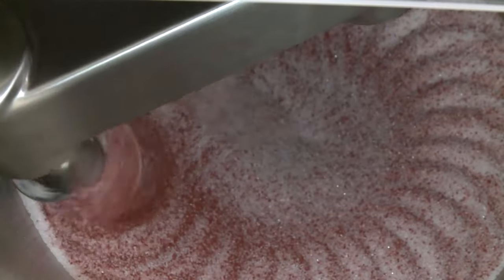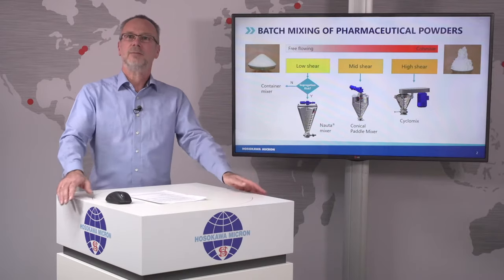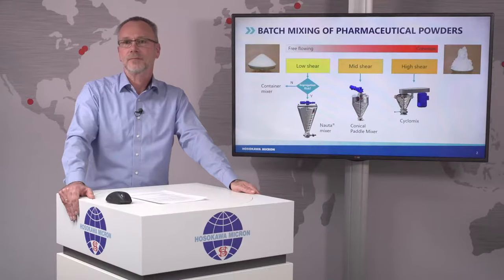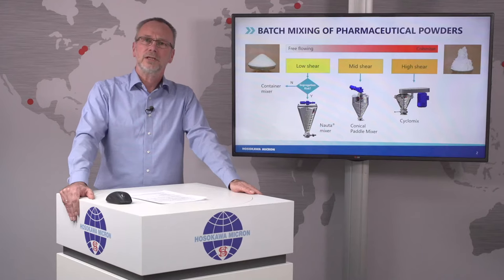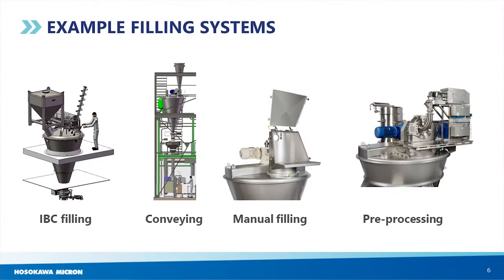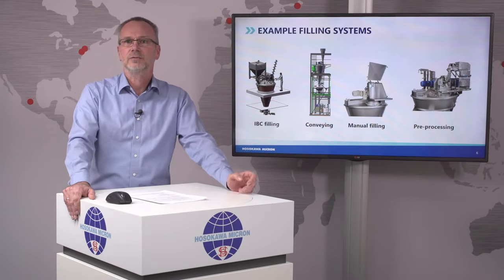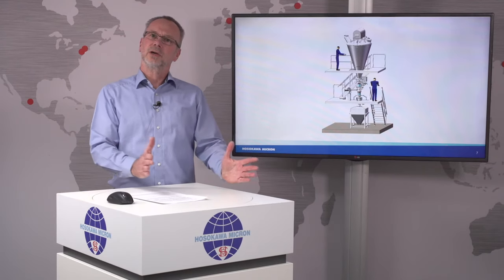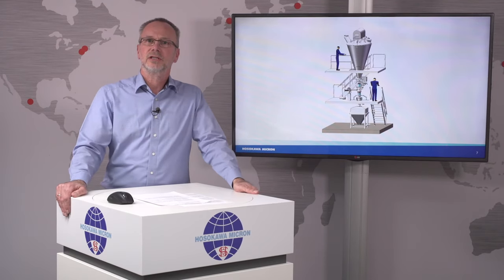ExpertTalk | Pharma Mixing Systems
Pharma application manager Bert Dekens explains how, at Hosokawa Micron, rather than just supplying machines, we take a broader approach to design a total mixing solution that integrates the pre-and post-processes too. In other words, we always consider four aspects: how the powder is fed into the mixer, what happens inside the vessel, how the powder is discharged, and how the equipment is cleaned.

For the charging and discharging of toxic materials, for example, we can use or develop customized container docking systems including lift systems or split butterfly valves. For the second aspect, during the mixing process itself, we take account of any ingredients the customer may need to add and how they will affect the process. This includes liquids, which can even be heated or cooled during mixing if necessary. Post-processing equipment can be integrated if required, such as deagglomeration equipment, sieves, cone mills and so on to turn the mixture back into powder.

ABOUT HOSOKAWA MICRON B.V.
In 1923, Mr. J.E. Nauta founded the company Nautamix in Haarlem. This was the birth of today's globally active Hosokawa Micron B.V. Hosokawa Micron B.V. is specialist in the design, manufacture and supply of powder processing systems and equipment for the mechanical and thermal processing of dry and wet powders. Located in Doetinchem in the Netherlands, the company is expert in mixing, drying and agglomeration technologies. Hosokawa Micron B.V. is a member of the Hosokawa Micron Group.

The company's strong emphasis on system design capability is backed up by extensive test centre and tolling facilities to support you in finding optimal solutions for your applications. This service is supported by a group of process, mechanical, electrical and project engineering specialists each with specific know how for the design and performance of complete systems and plants.